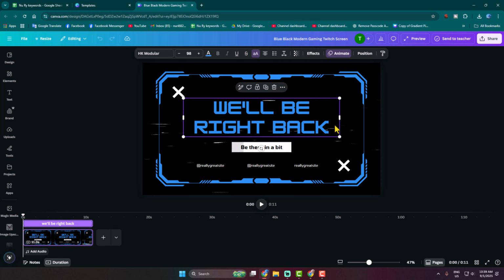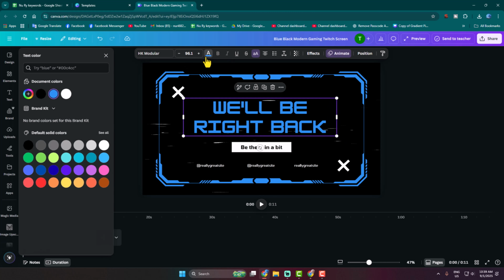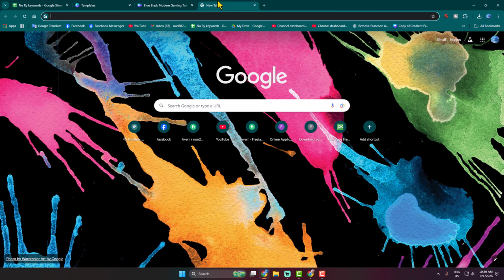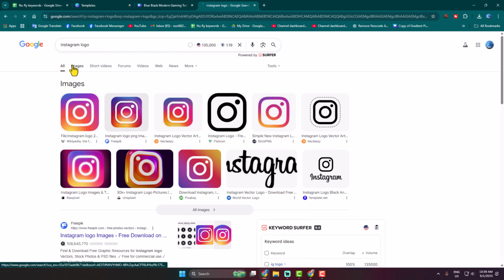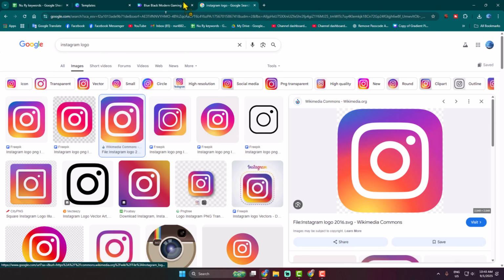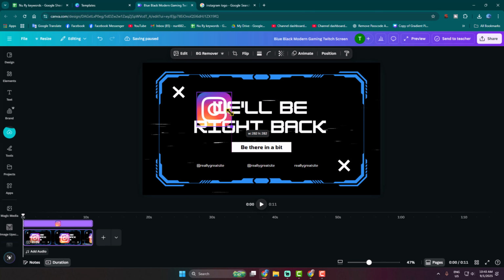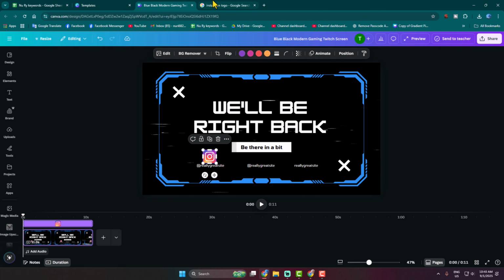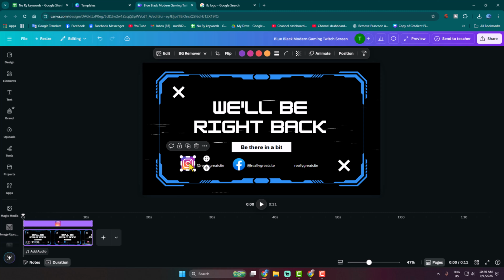How to Add a BE RIGHT BACK Screen for Twitch Streamlabs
Follow these steps to update, Add a BE RIGHT BACK Screen for Twitch Streamlabs. It's super simple, as long as you abide by a few rules.